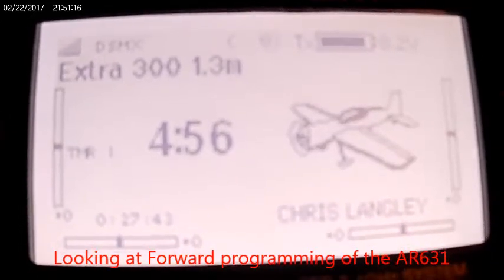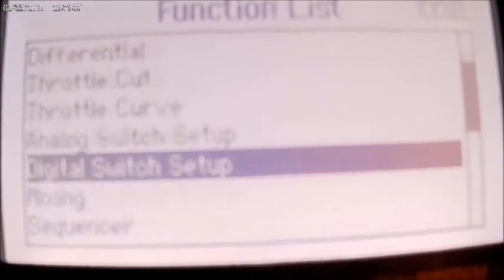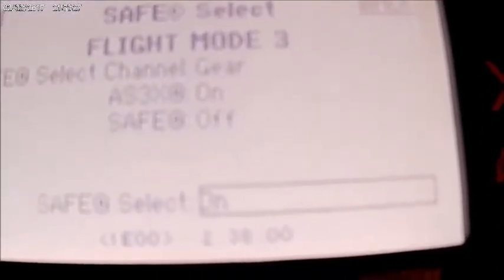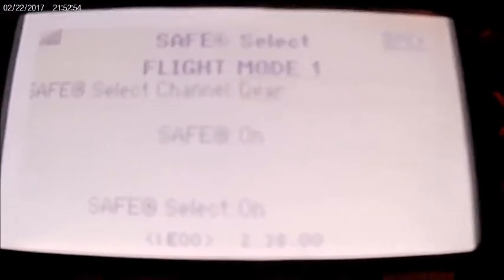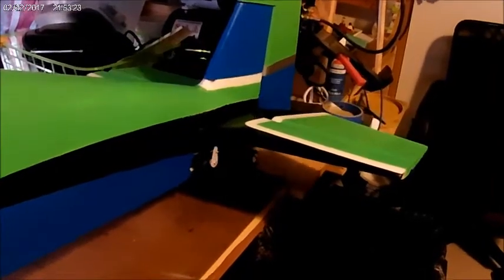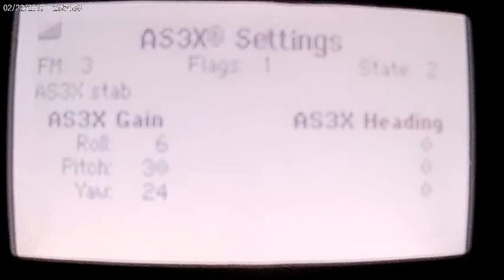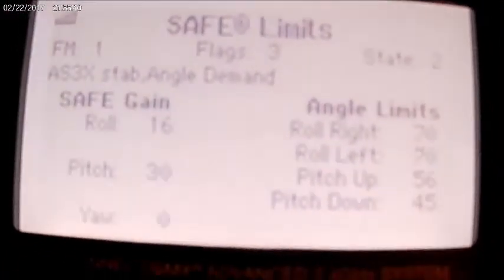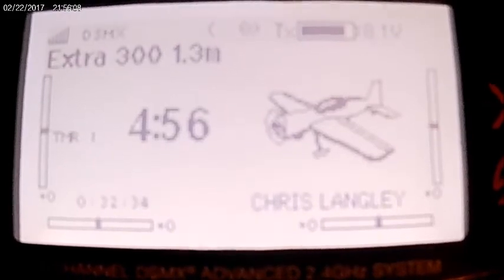AR631 Fwd programming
So in this video I take a look at what you can do with forward programming on the all new AR631 rx, this is the one that came in my Extra 300 1.3M.
Not much you can change inside of this one.